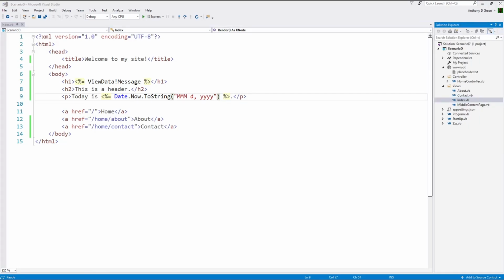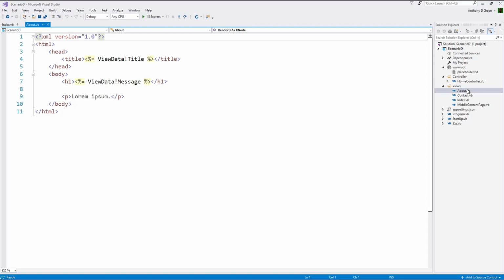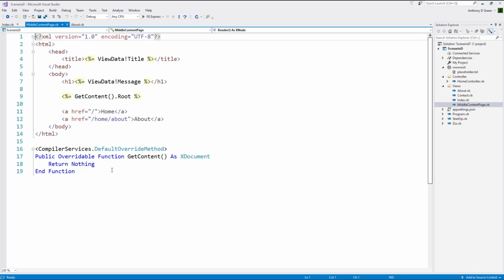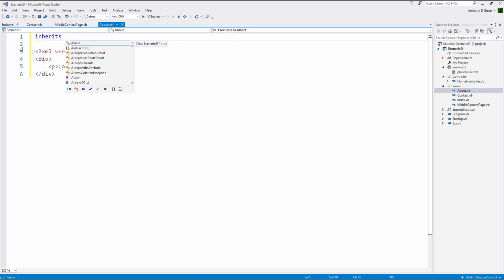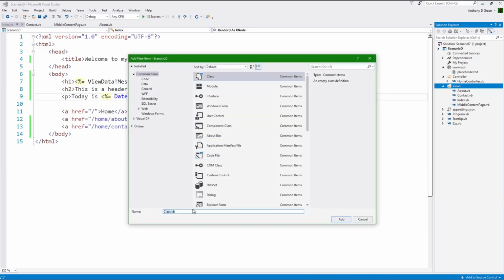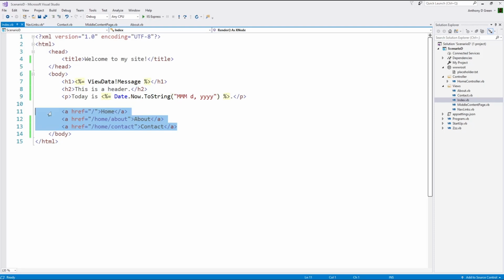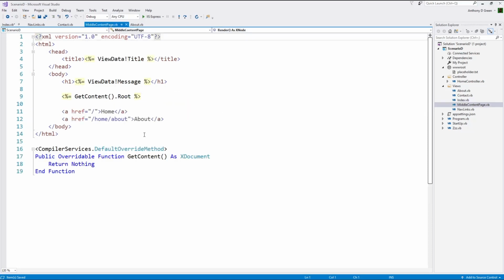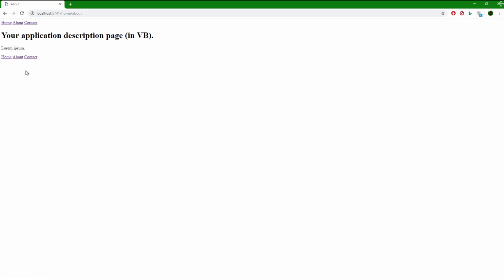Prototype - Top-Level Code: ASP.NET Core View Engine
In this video I demonstrate how a prototype that extends the VB.NET language with support for top-level executable statements and type-member declarations can used with ASP.NET Core 2.0 to create a MVC view engine based on VB XML literals.